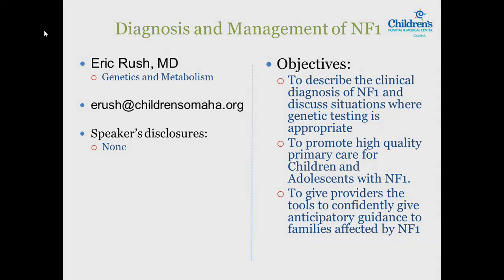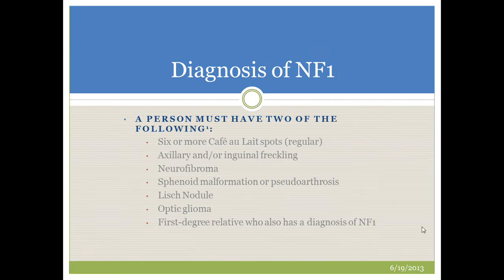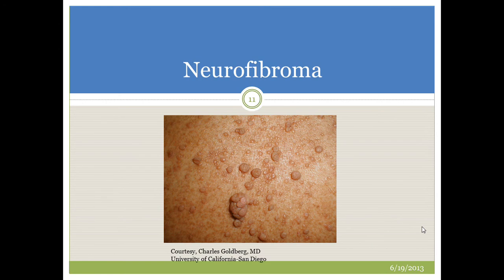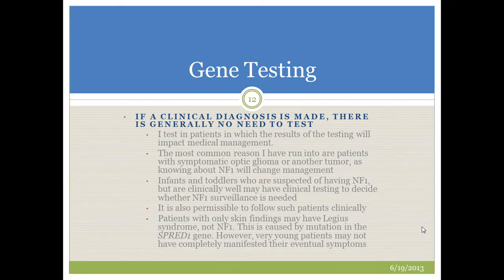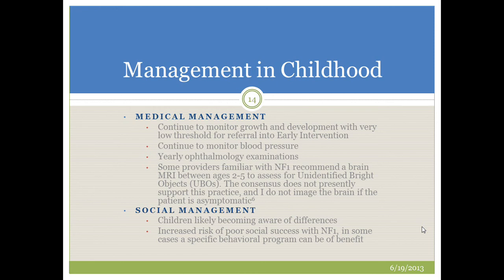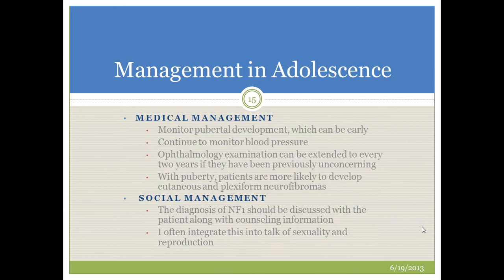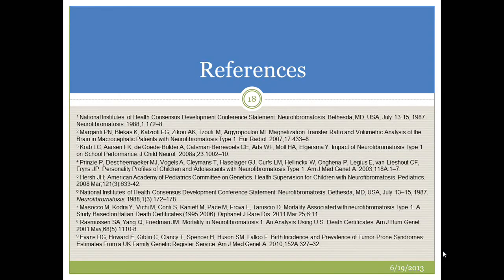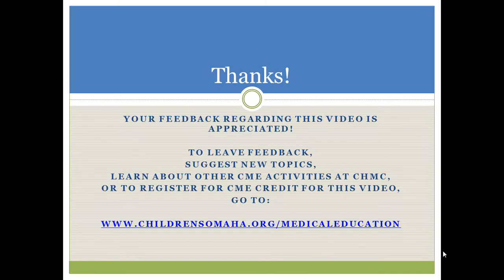Just in Time CME - - Neurofibromatosis Type 1 (NF-1) management for primary care.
Just in Time CME.